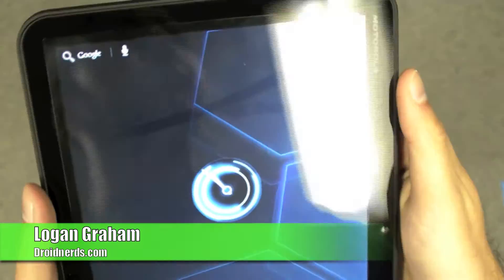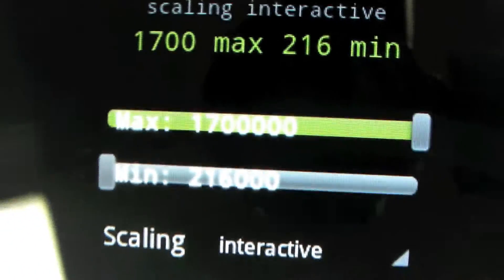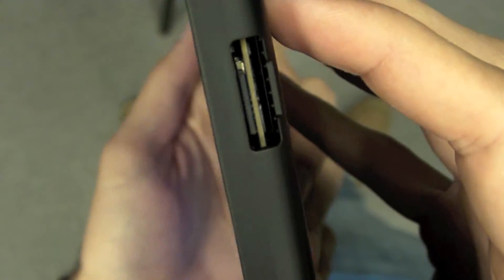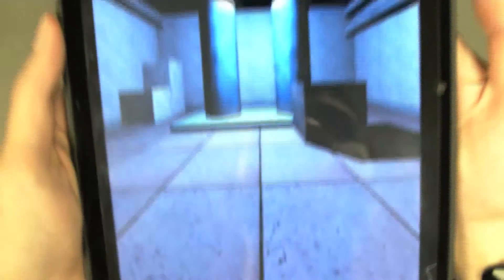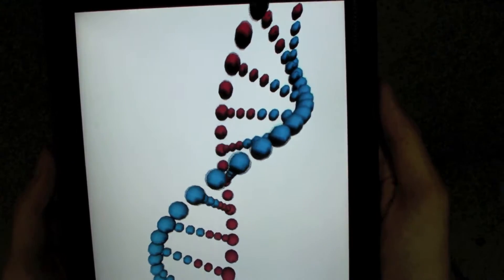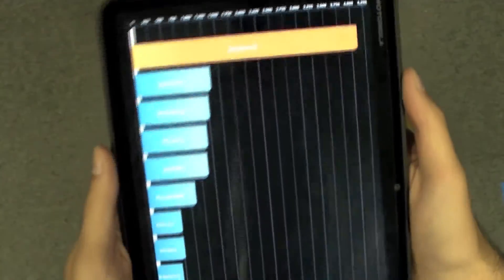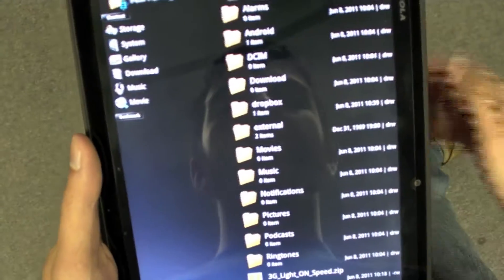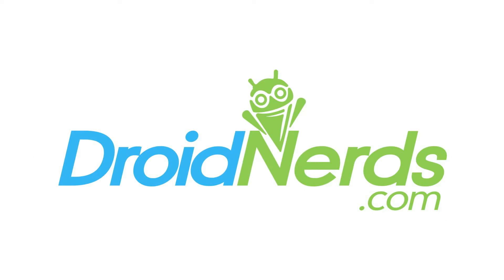Overclocked Motorola Xoom Benchmark 1.7 GHZ Tegra 2! High Quadrant Score!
Logan has decided to overclock his Motorola Xoom to 1.7 Ghz with the Tiamat Kernel and has quite the impressive score on Quadrant Standard score of a 4108.

XDA guide for unlocking, rooting, and flashing the 3G Verizon Xoom